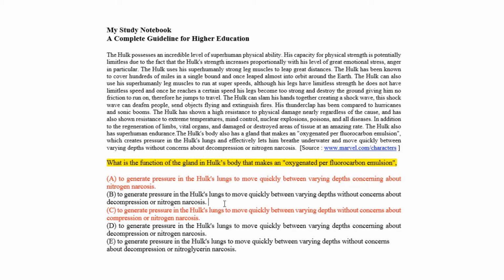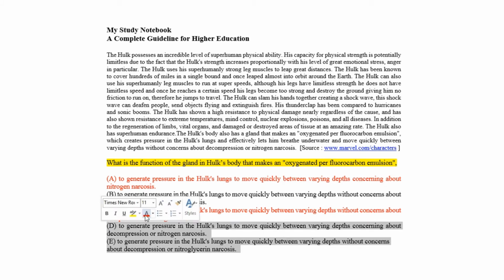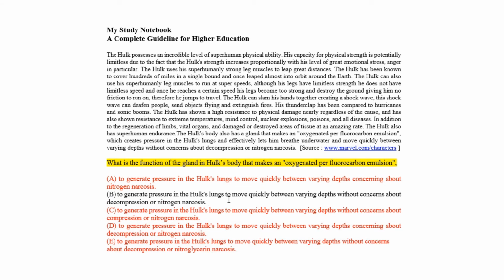MSNB GRE Reading Comprehension Verbal Reasoning 148